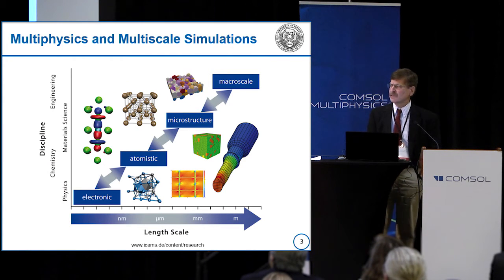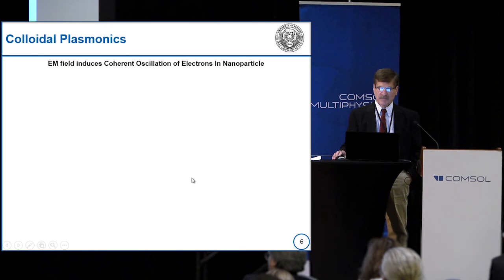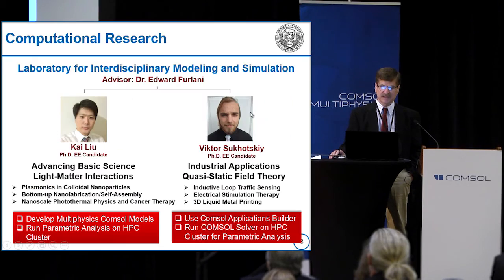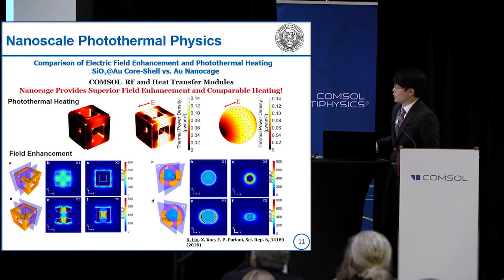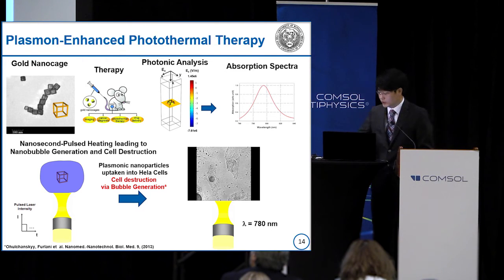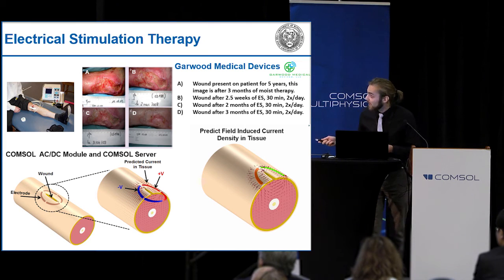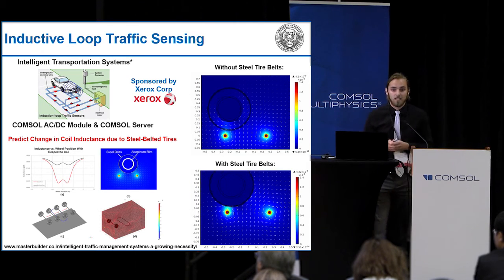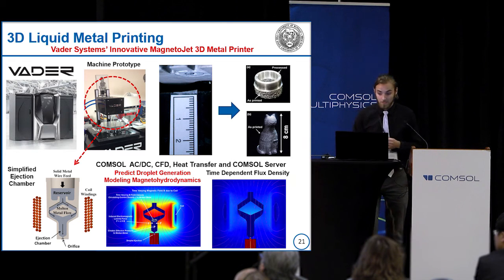Why University at Buffalo Uses Simulation Apps: Ed Furlani, Kai Liu, and Viktor Sukhotskiy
In his keynote talk from the COMSOL Conference 2016 Boston, Ed Furlani of University at Buffalo (UB) SUNY discusses how his team uses the COMSOL Multiphysics® simulation software to analyze and develop new technologies in areas such as energy storage, membrane technology, and nanophotonics. Furlani, along with graduate students Kai Liu and Viktor Sukhotskiy, also share how simulation apps have helped to further streamline and improve their simulation processes.